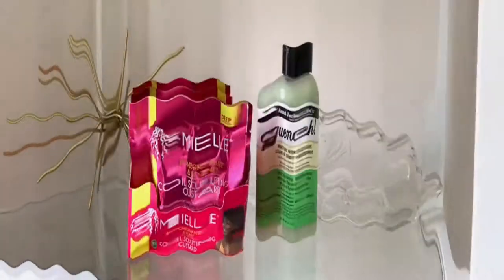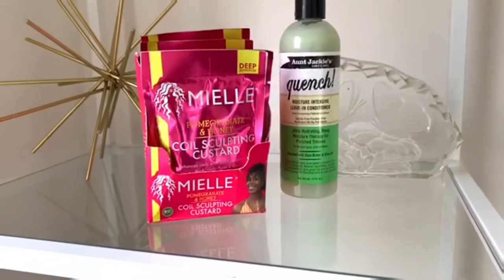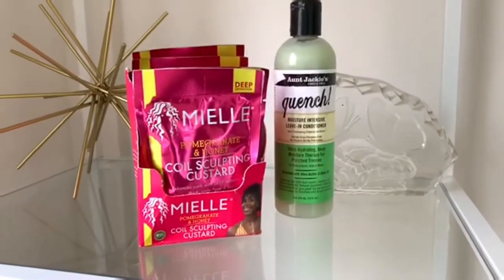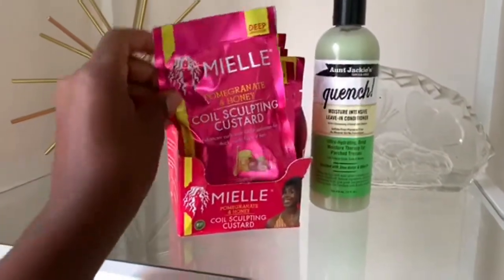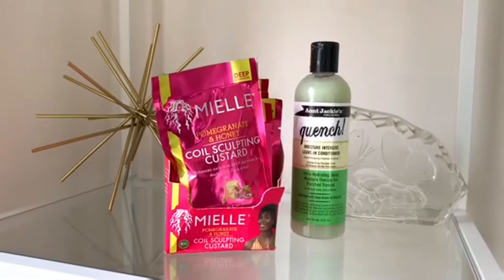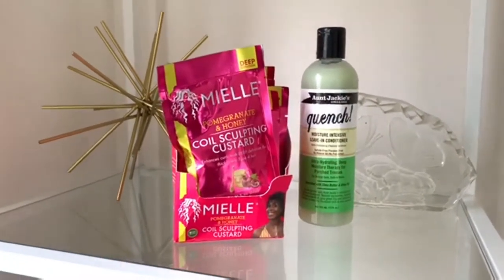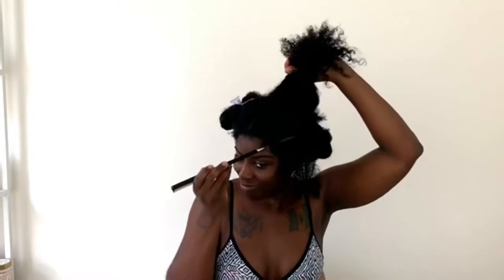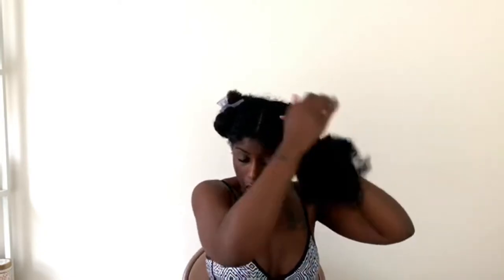MIELLE COIL SCULPTING CUSTARD REVIEW | RUTH NANDA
Blaceffects.com

WANT FREE MONEY:
Hey! Thought you would enjoy Ibotta (if you don’t already). It’s an easy to use, cash back rewards app.  I use it every time I shop, and thought you would like it too!

Camera: IPhone
Editing Software: Wondershare Filmora
*** greenscreens by iSabrina, Ziid0Editing, JanTube, Emma Dallas***